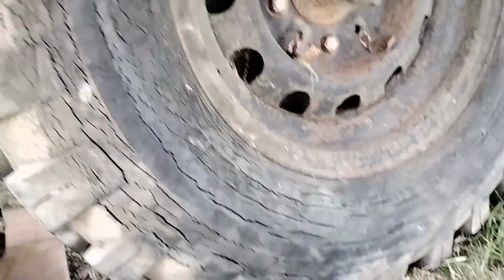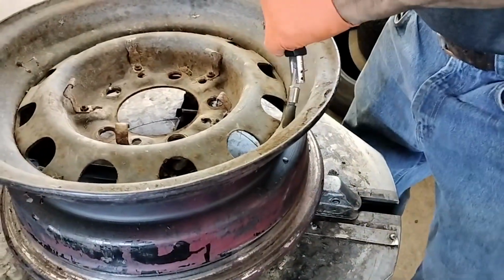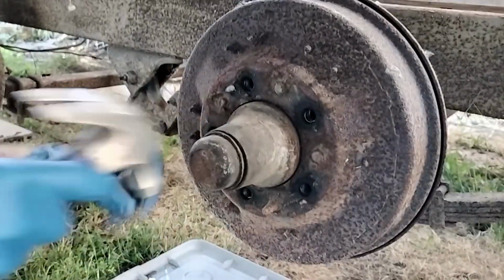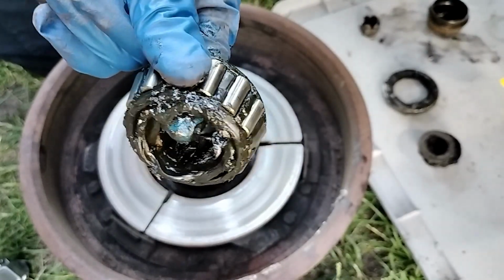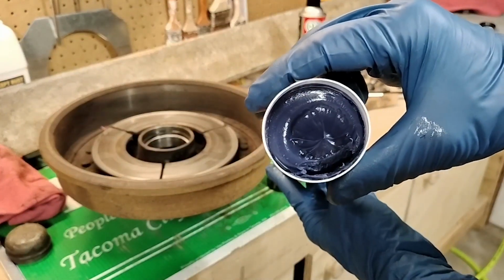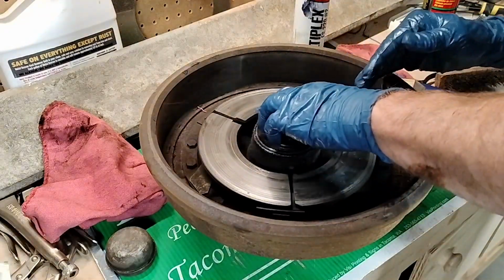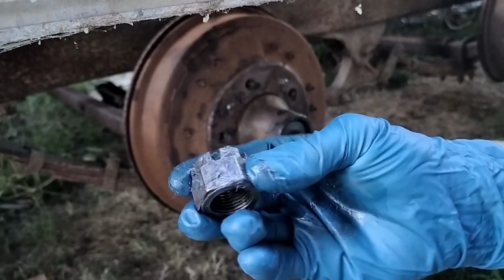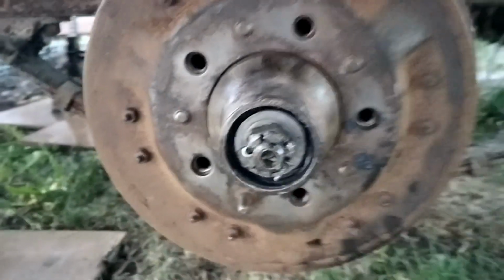Replacing the Tires and Bearings on this Vintage Trailer | E02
In this second episode of restoring a 1949 Spartan Manor 25, join me as I get the tires changed out and as I pull apart the wheel hub to check on the bearings and pack them with grease.

Overall, this part of the project cost about $437 and took about 5 hours.

00:00 - Getting the wheels off
00:58 - Taking off the old tires
02:00 - Putting on the new tires
03:23 - Taking the hub apart
05:35 - The new bearing seals
06:39 - Packing the inner bearing with grease
07:54 - Installing the new seal
09:20 - Packing the outer bearing with grease
09:44 - Reassembling the wheel hub
11:57 - Cost and time overview

I hope this vintage camper trailer wheels and bearings how to video helps you out!

This is Episode 2 of our Spartan Manor series.